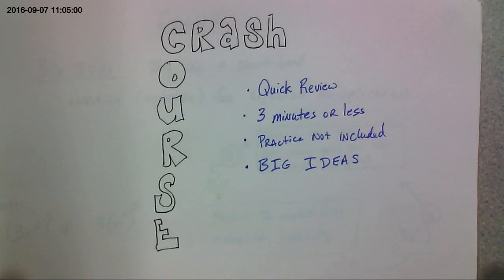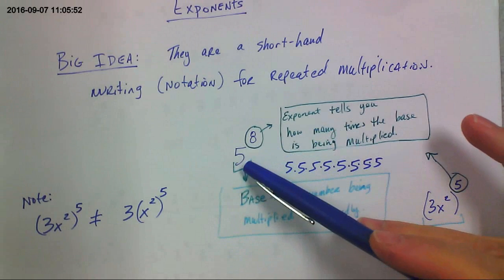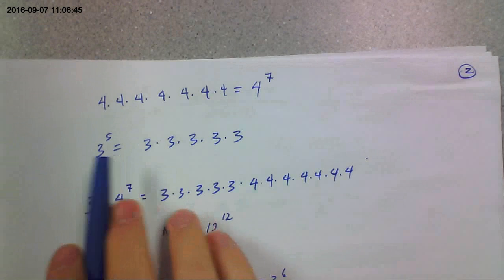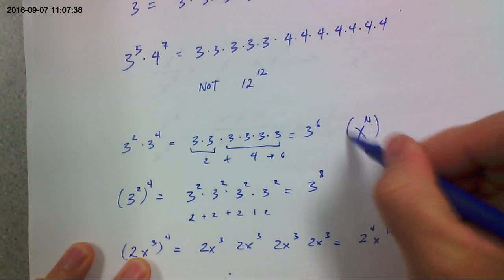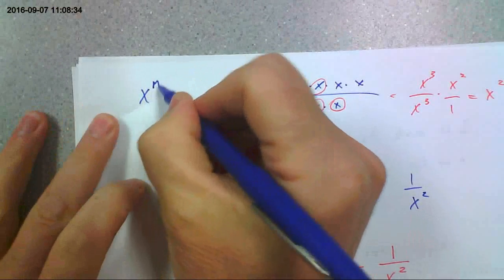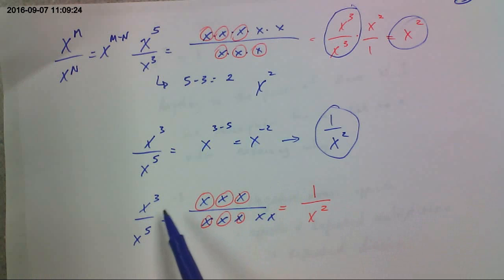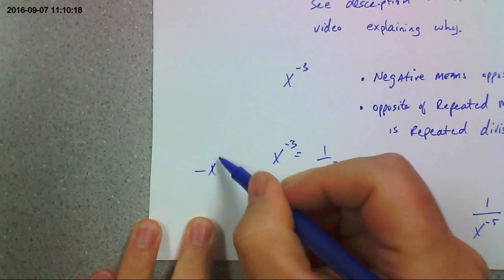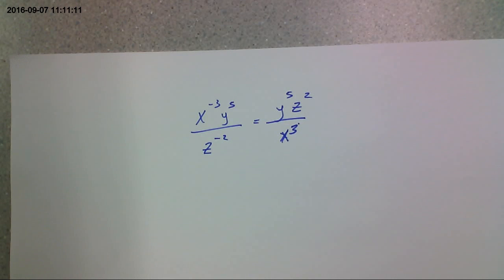Crash Course: Exponents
Everything you need to know about exponents done as quickly as possible.  The intent here is to refresh, not instruction and build a foundation.